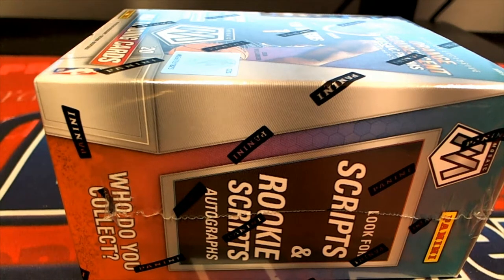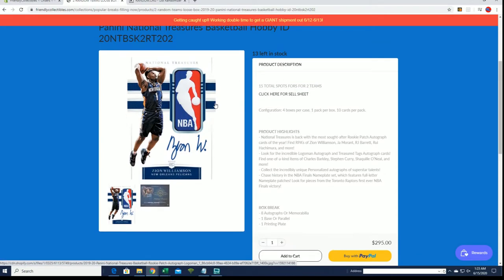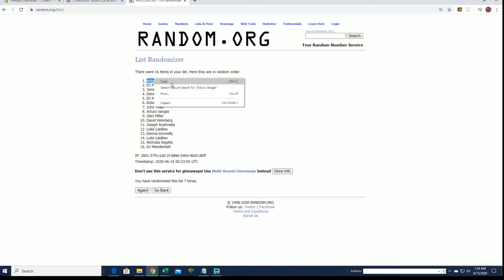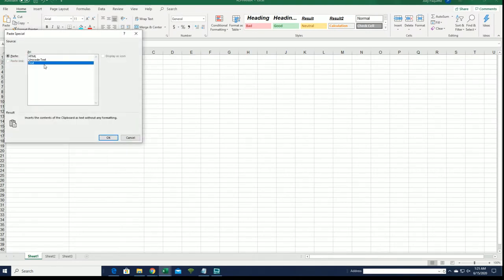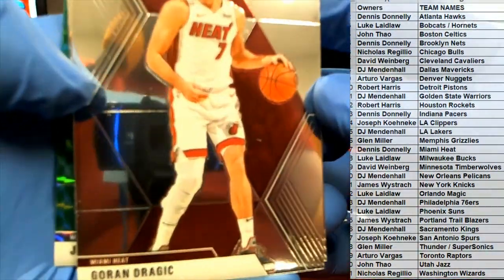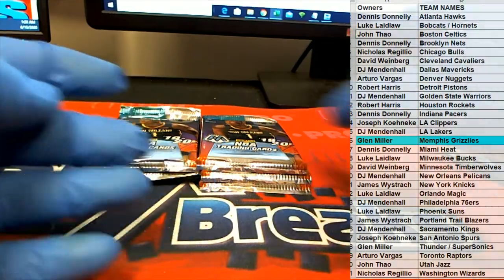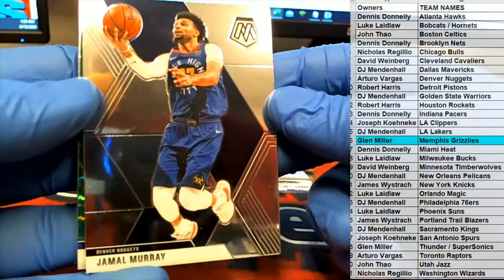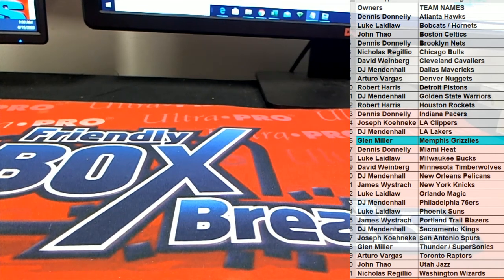NT BASKETBALL SPOT BONUS 2019 20 Panini Mosaic Basketball Blaster Box ID MOSNTBON507